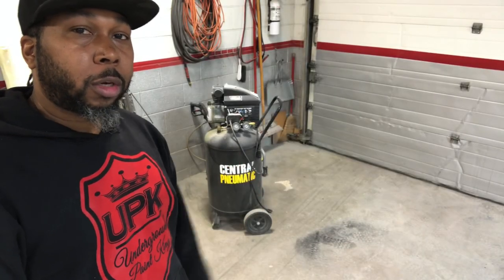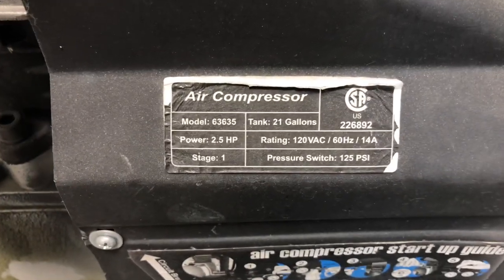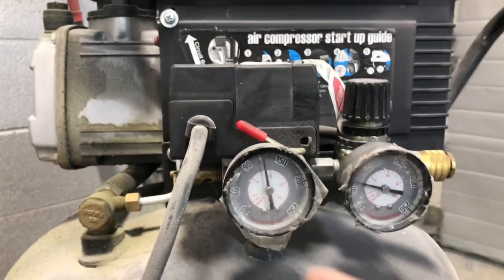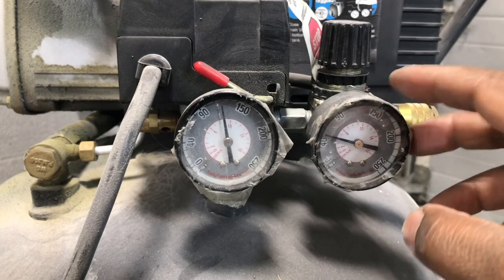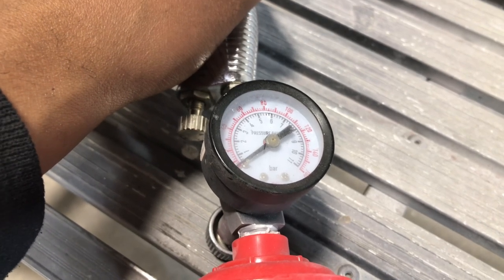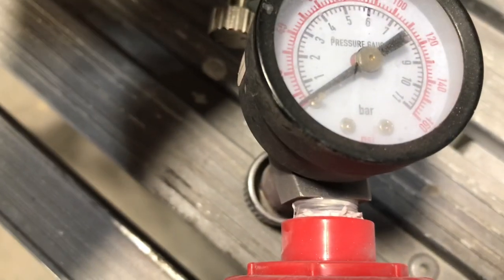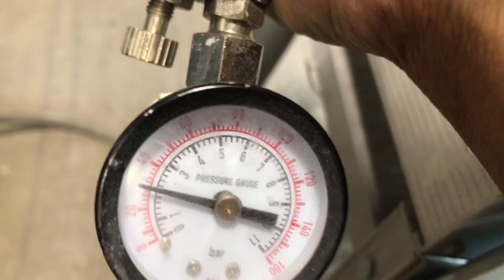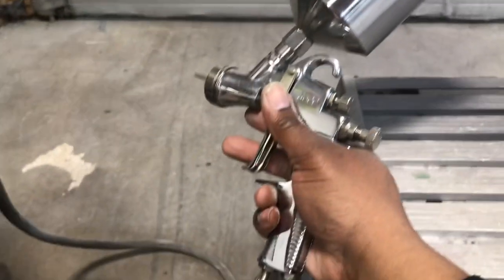How to setup your compressor for paint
Today I want to show you how to setup your compressor for paint to get consistent air flow and never worry about your air pressure dropping while painting your project.